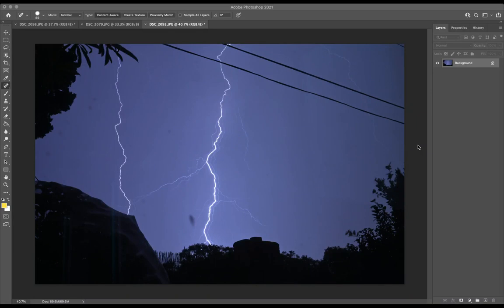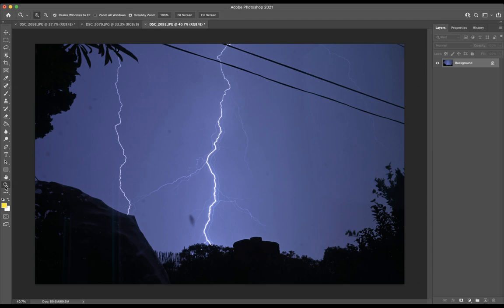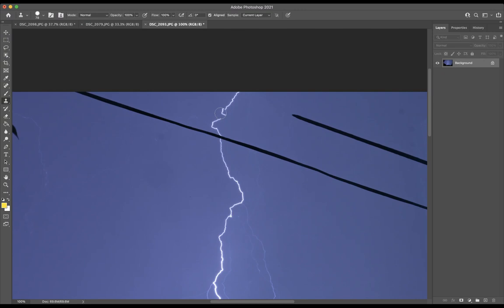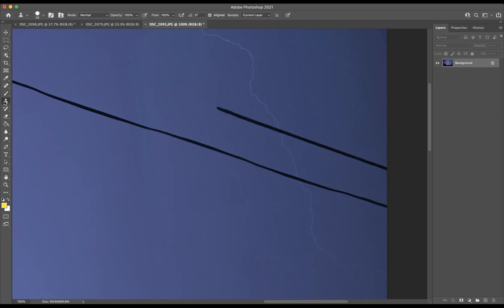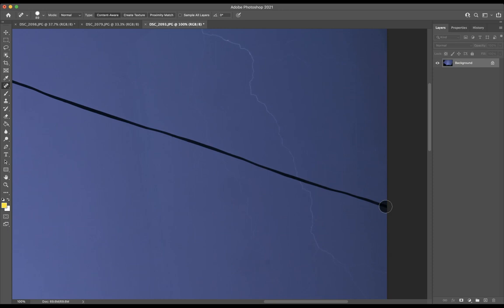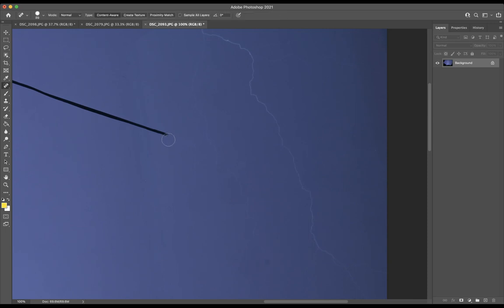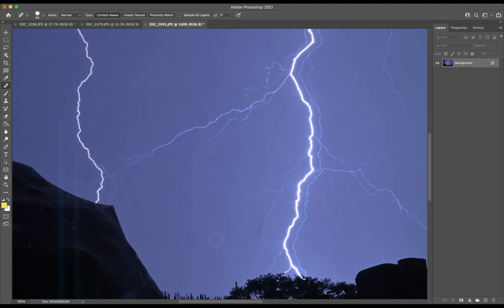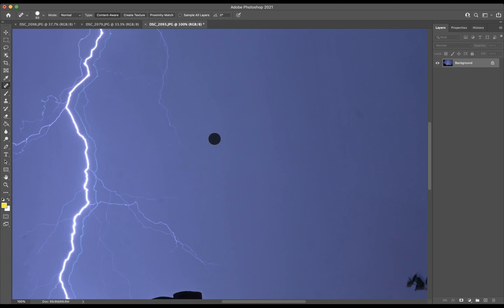Transform photos: Erase distractions with Photoshop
Join our website for free.

📸 Master the Art of Removing Unwanted Elements in Your Photos! 🖼️

Welcome to our Photoshop tutorial where we dive into the world of photo editing to remove those pesky telephone wires that often interfere with our perfect shots. Whether you’re a beginner or an experienced Photoshop user, this step-by-step guide will equip you with the skills to create cleaner, more professional-looking images.

What You Will Learn:

👉 Spot Healing Tool: Understand how to use the Spot Healing Brush tool for quick and efficient removal of small and thin objects like telephone wires.

👉 Clone Stamp Tool: Learn to use the Clone Stamp tool for more control and precision in areas where the Spot Healing Brush might fall short.

👉 Techniques and Tips: Discover tips and tricks to blend the edited areas seamlessly with the rest of your photo.

👉 Real-Life Example: Follow along with a real photo example where we apply these techniques to remove telephone wires.

Tools Required:

Adobe Photoshop (any recent version)
Basic understanding of Photoshop interface

Ideal For:

Photography enthusiasts
Photoshop beginners
Graphic designers
Anyone looking to enhance their photo editing skills
Drop your questions and suggestions in the comments below. Happy editing! 🎨